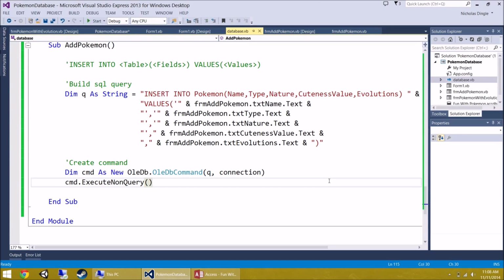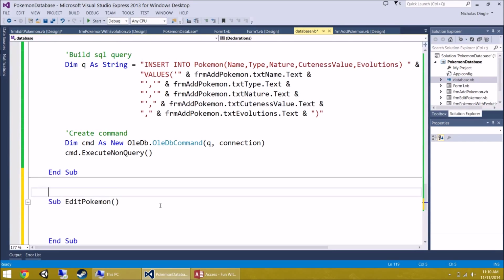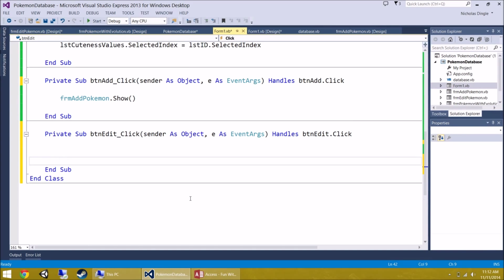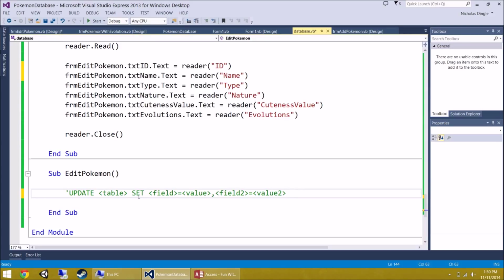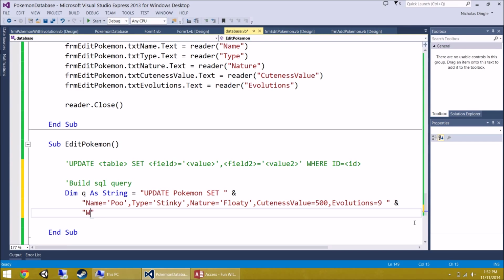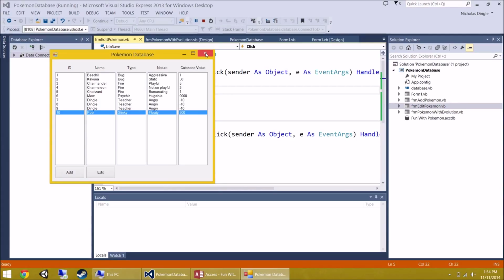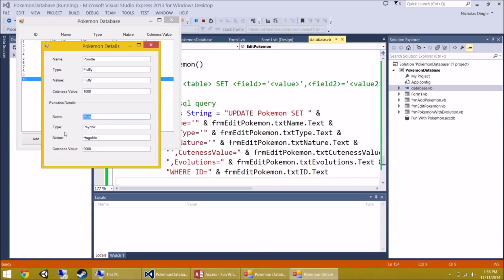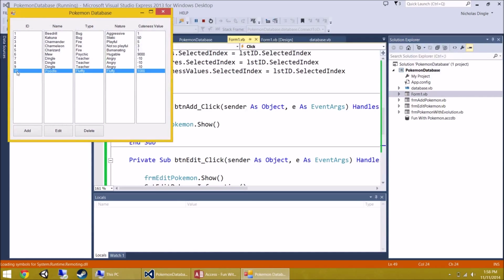VB.NET 2013: Pokemon GUI Database (Part 3/3)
A new small project in how to create a GUI based database application. Through the program we will create a database and a program to interact with the data.

This is essentially an extension of the database videos in the Basic playlist.